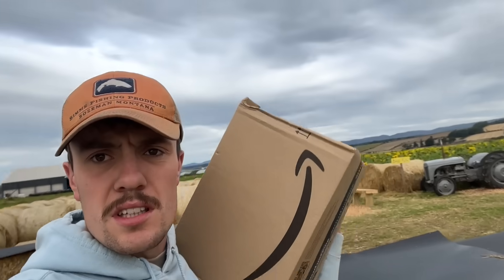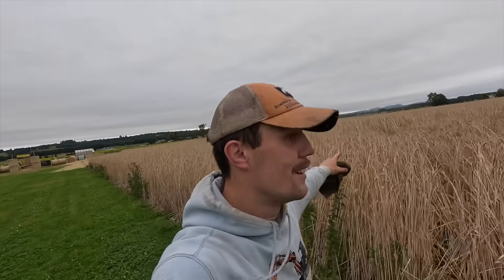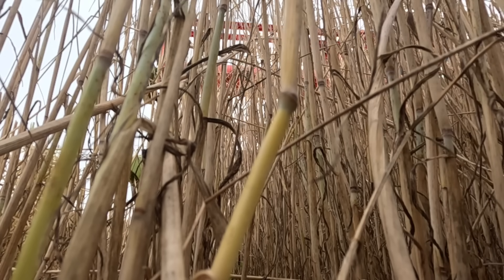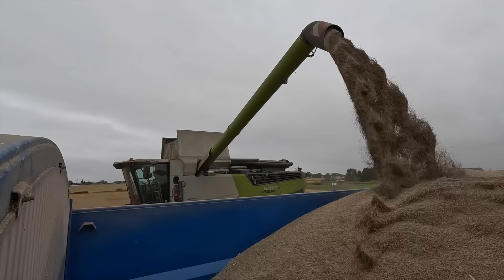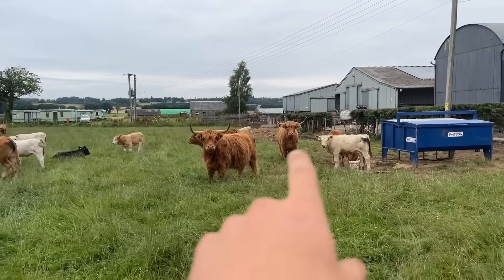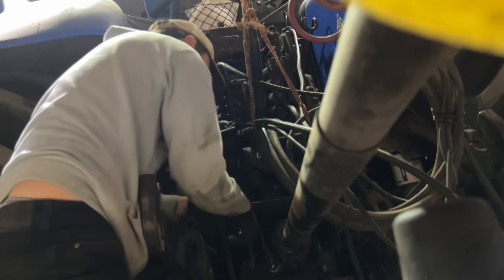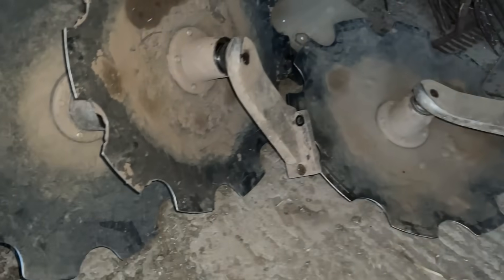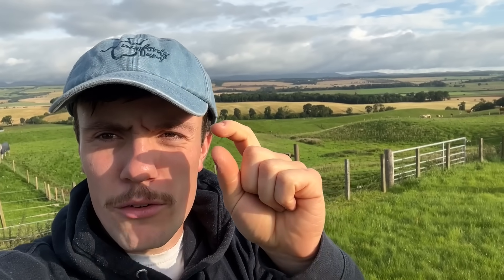Watch It Vanish | Cutting A Huge Image Of Doddie Weir | Collapsed Bearings